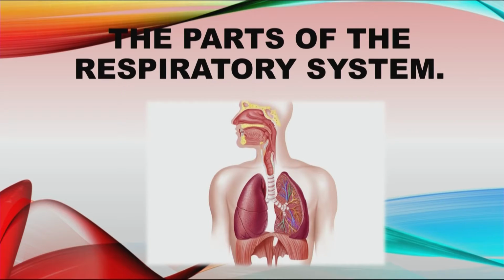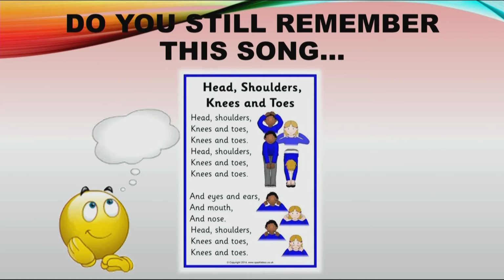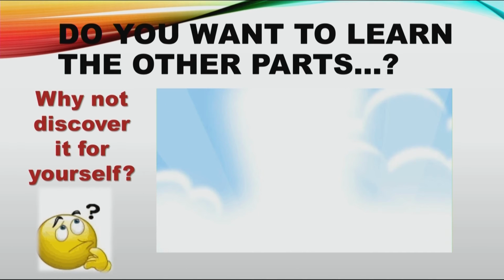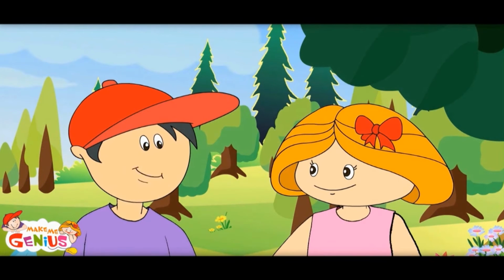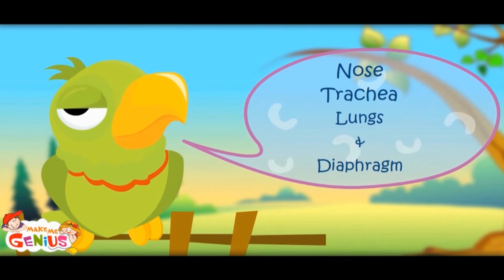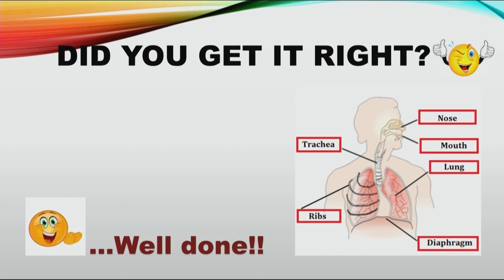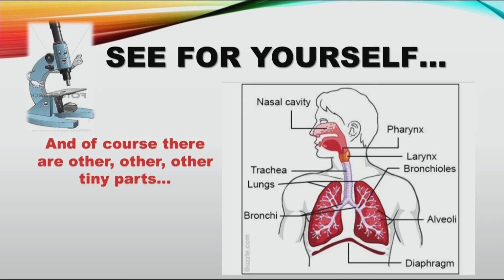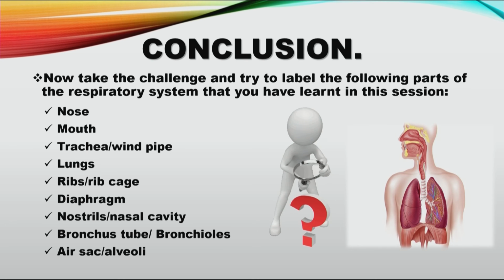Vicky Aglae. Science. Respiratory System Lesson 2